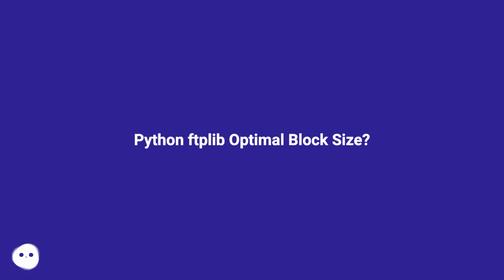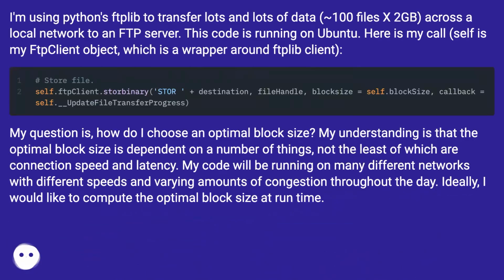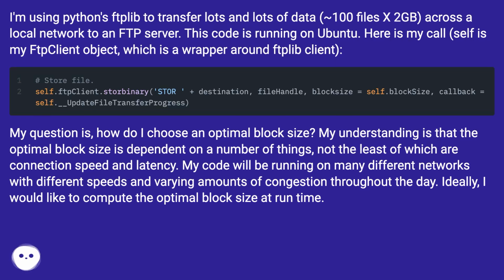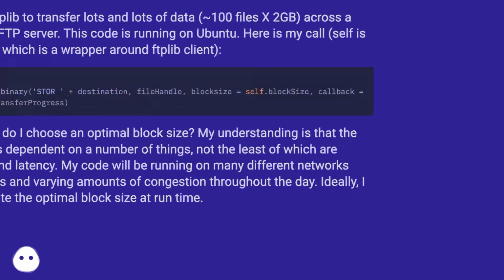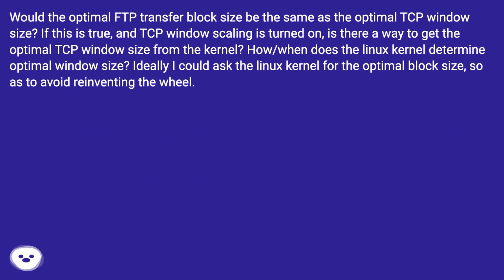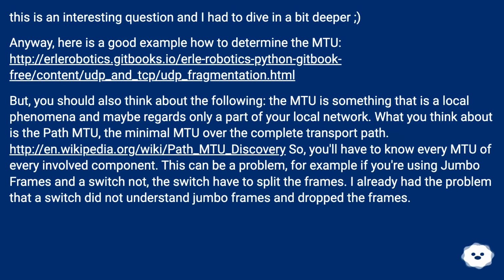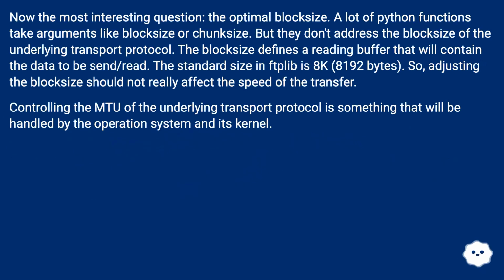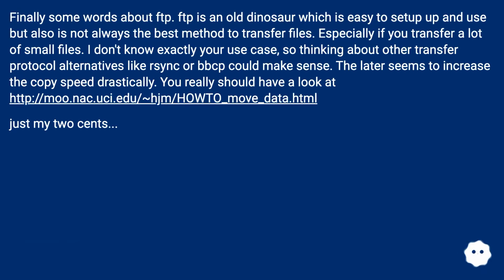Python ftplib Optimal Block Size?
Chapters
00:00 Python Ftplib Optimal Block Size?
01:03 Accepted Answer Score 8
02:48 Thank you